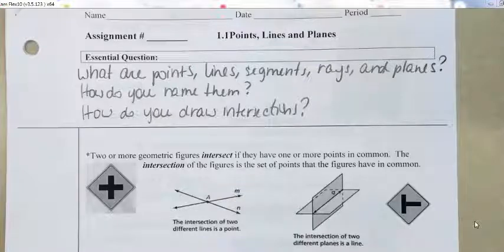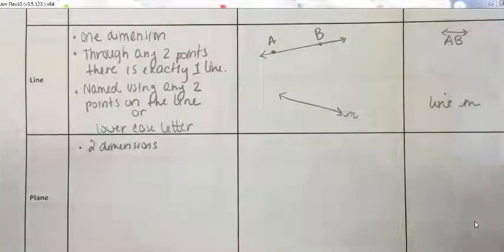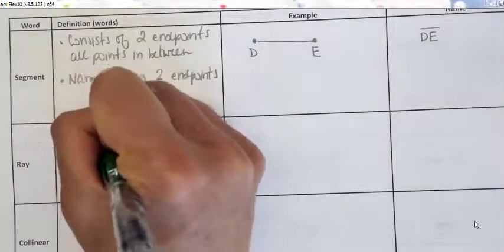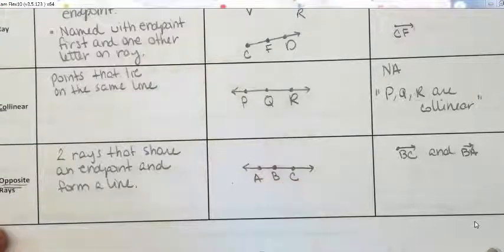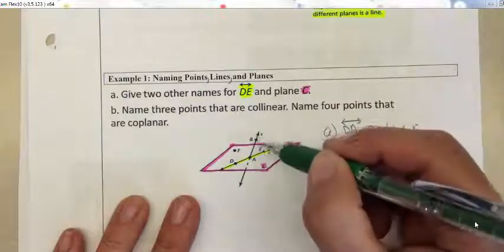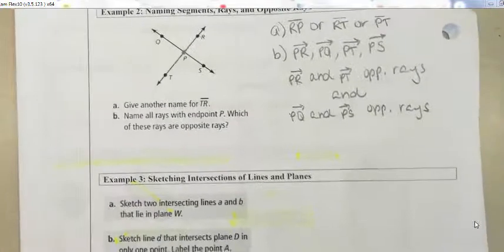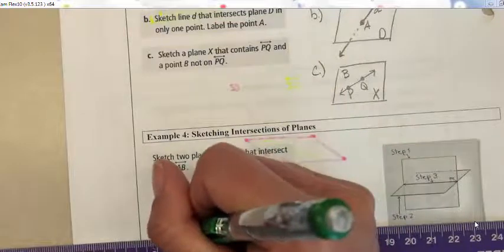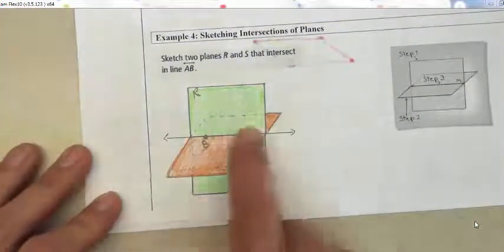1 1 Points, Lines and Planes